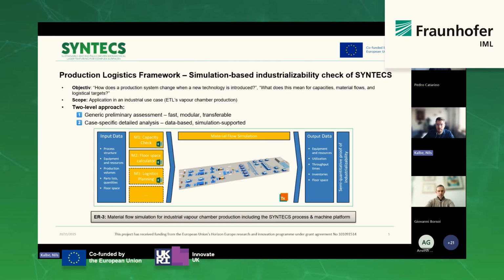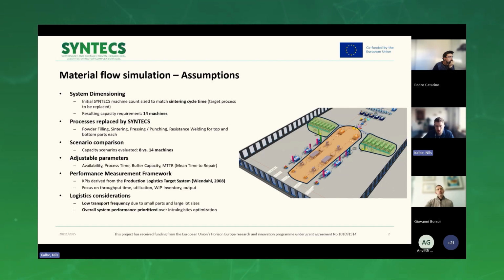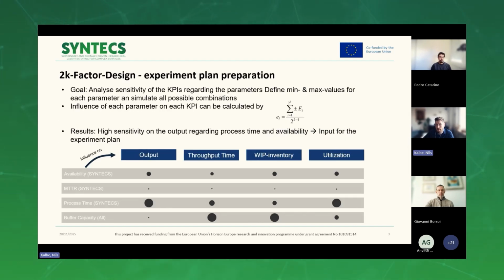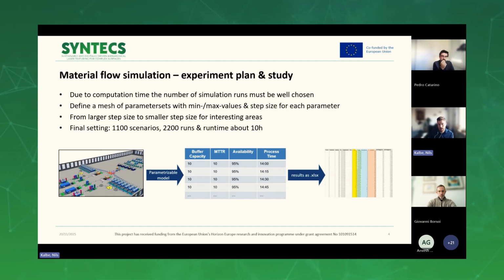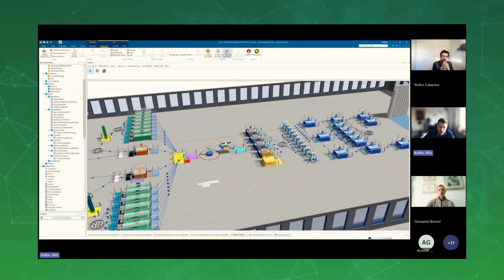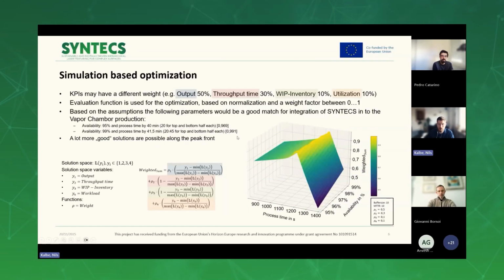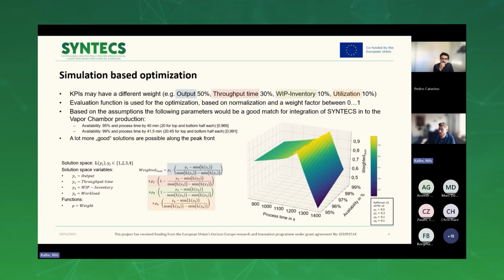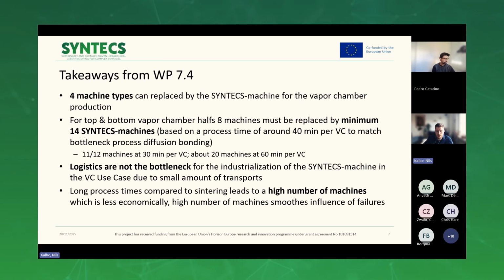SYNTECS - Final Workshop | Simulation Models by Fraunhofer IML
This video highlights how the SYNTECS Project uses advanced simulation models to optimise manufacturing processes, support decision-making, and ensure efficient and reliable implementation in real industrial environments, as presented by Fraunhofer IML during the SYNTECS Final Workshop.